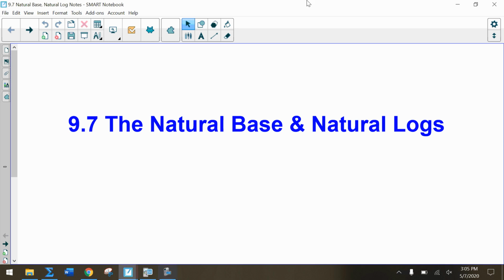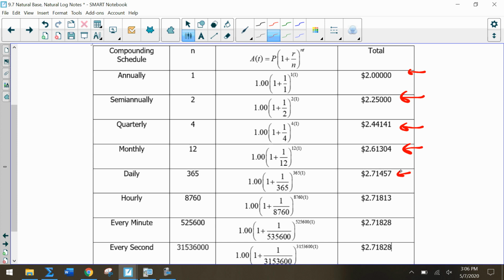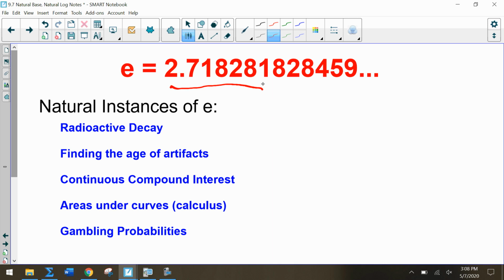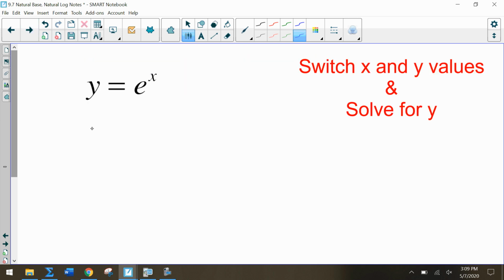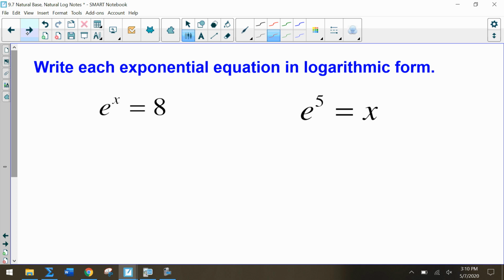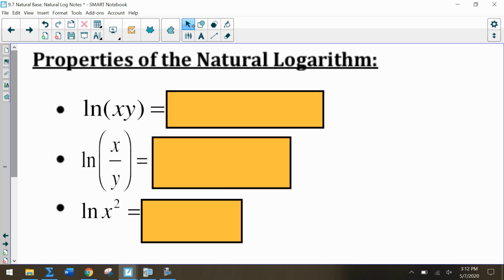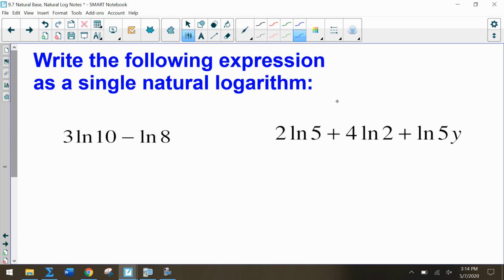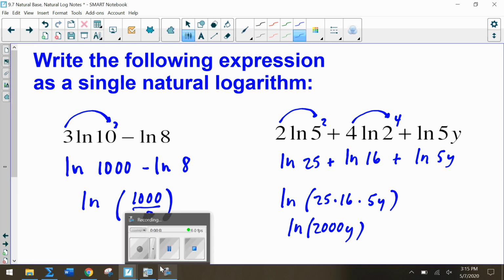9.7 Natural Bases, Natural Log Video